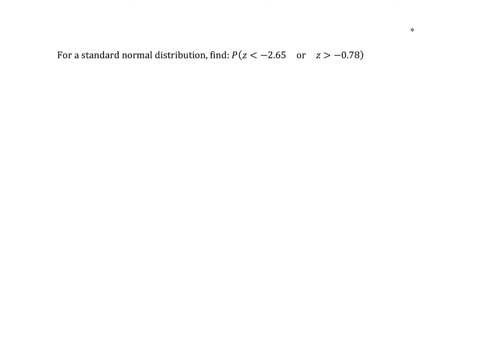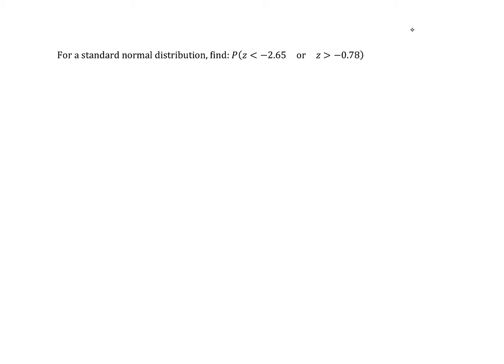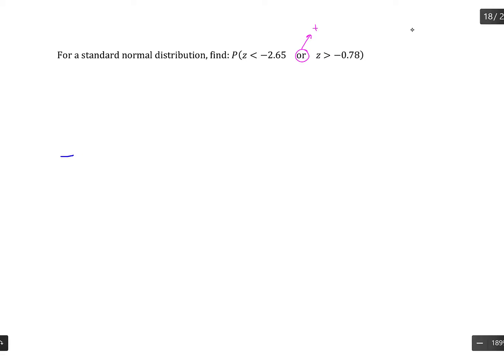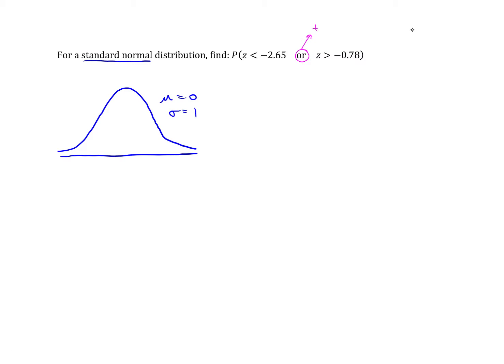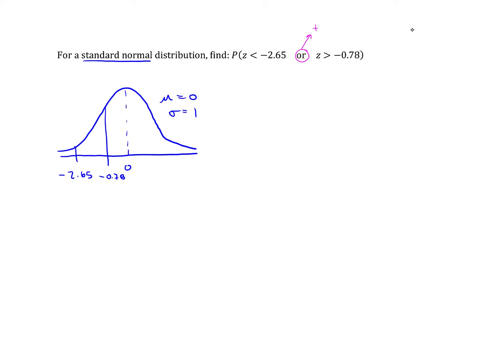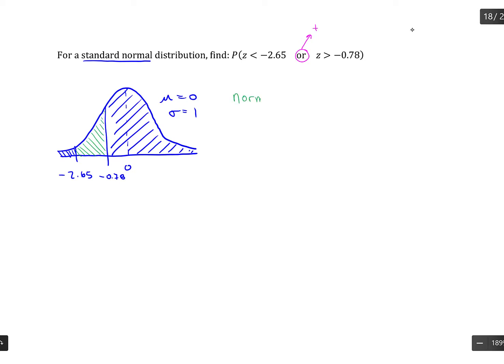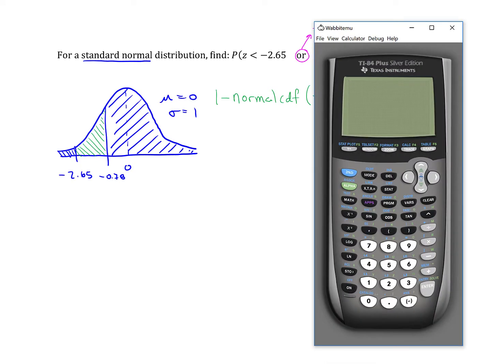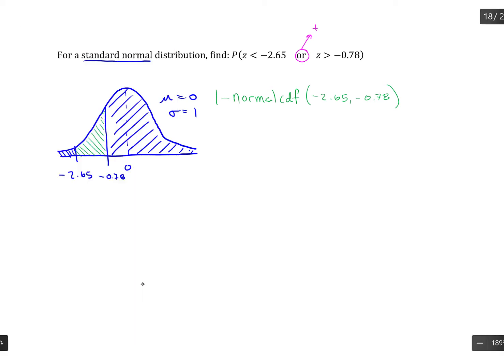Normal Distributions: Standard Normal Probabilities (outside): Probability Notation